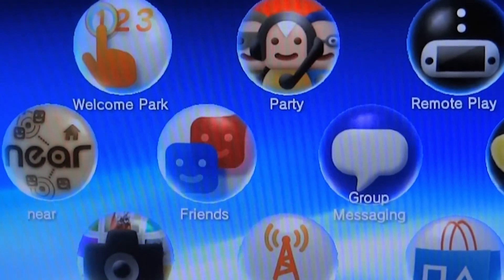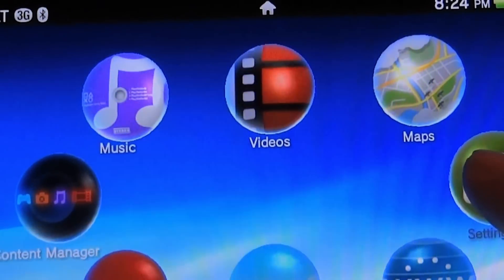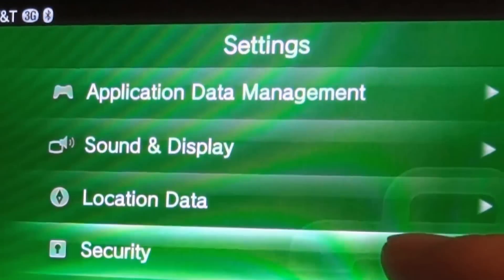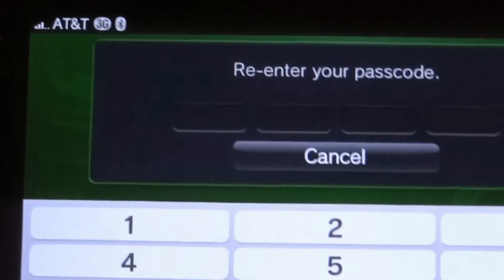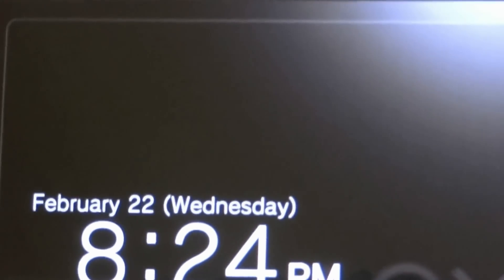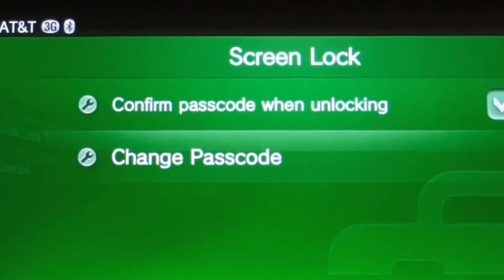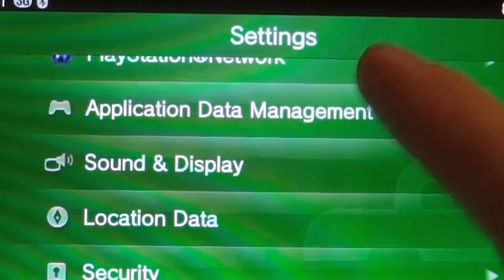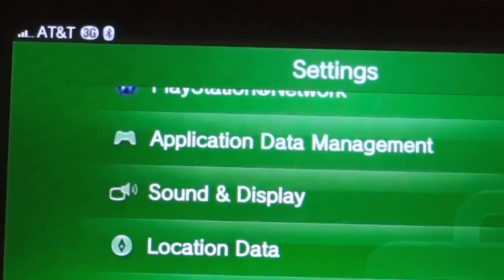Setup Lock Password on PS Vita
-- Tutorial on setting up a password to lock your PS Vita.